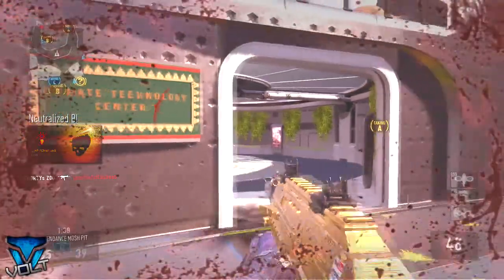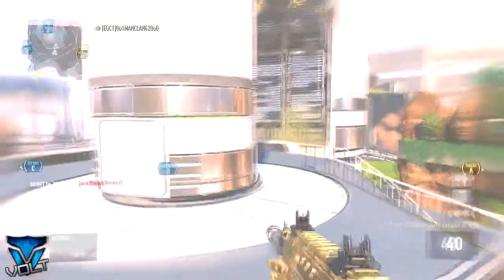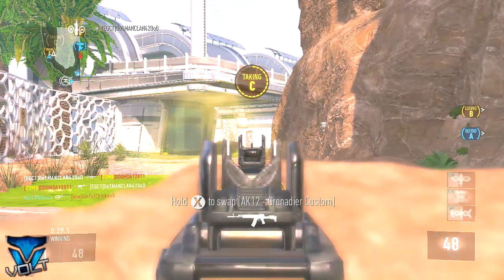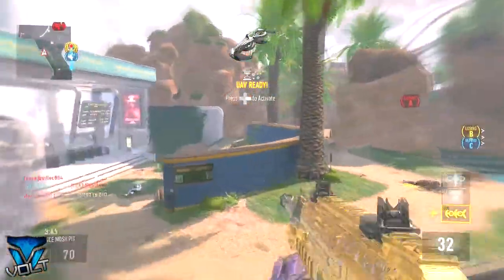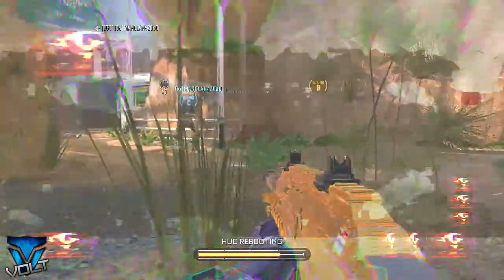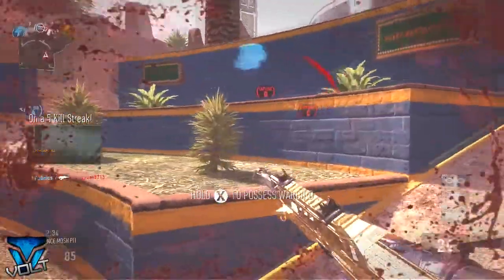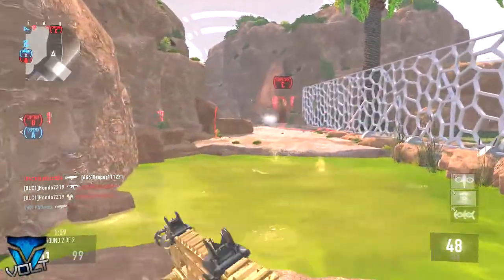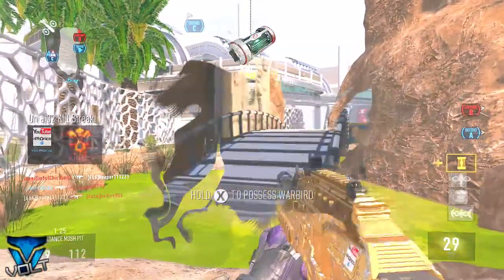AW: "Ascendance DLC" DNA Bomb on "Climate" by Volt Phonics (Ascendance DLC Gameplay)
AW: "Ascendance DLC" DNA Bomb on "Climate" by Volt Phonics

● Com's Channel:
● Commentator's Twitter: